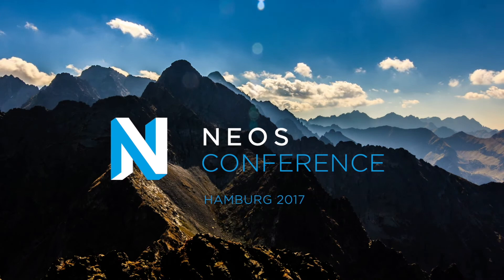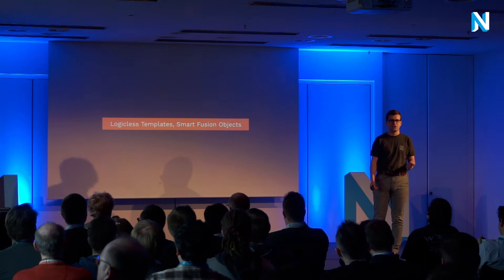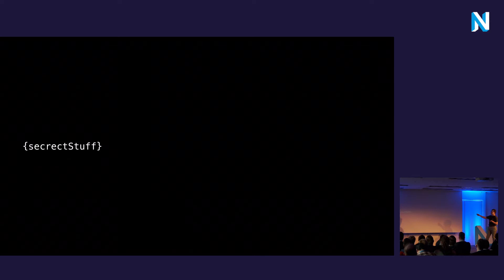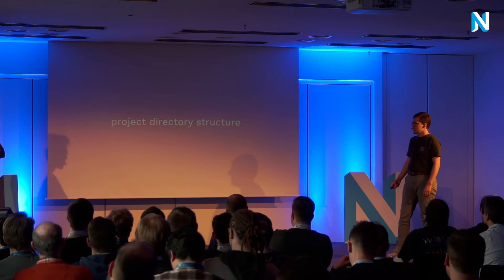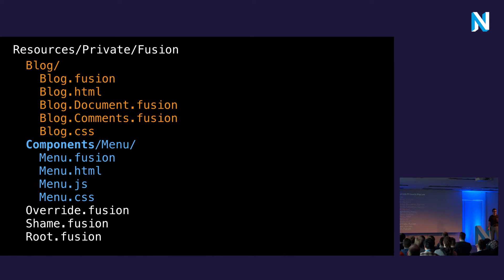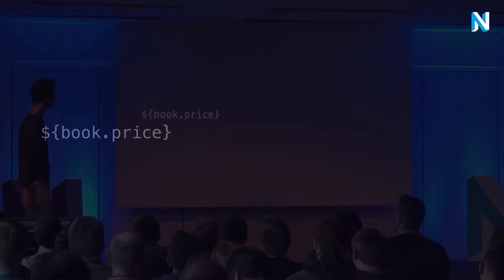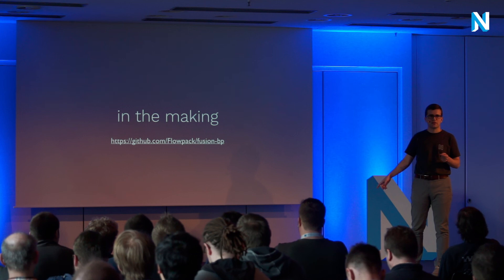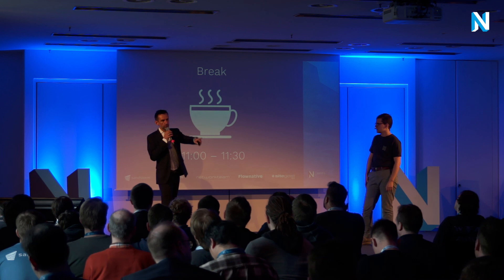A round trip through your presentation layer in Neos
by Dmitri Pisarev and Dominique Feyer